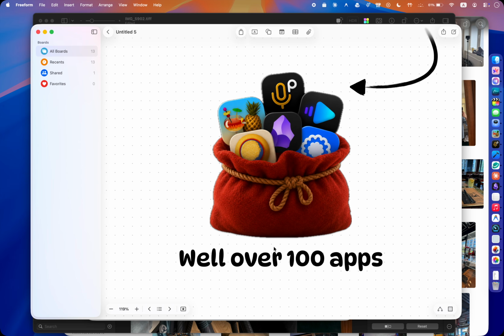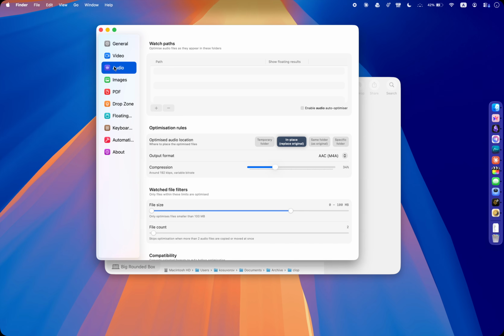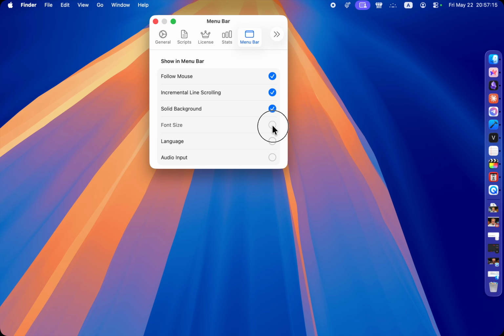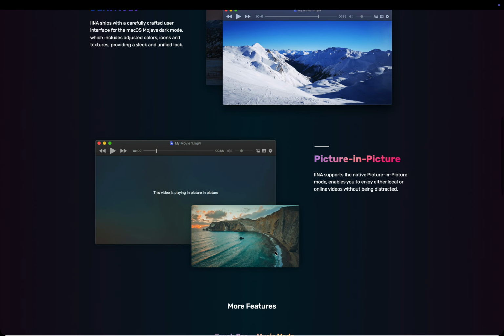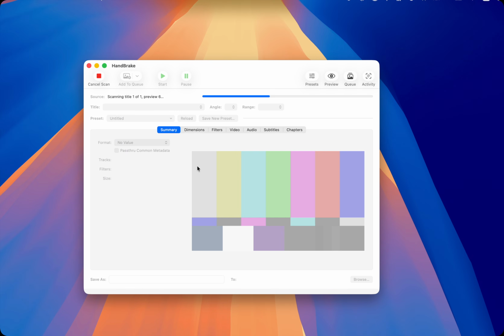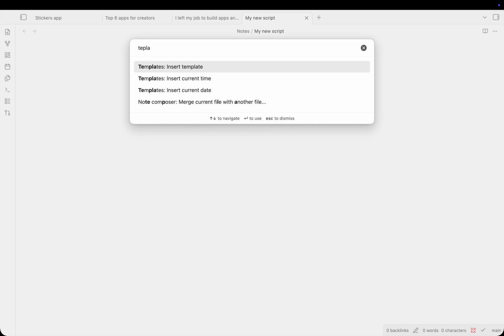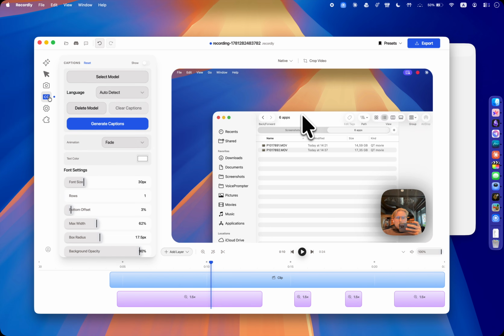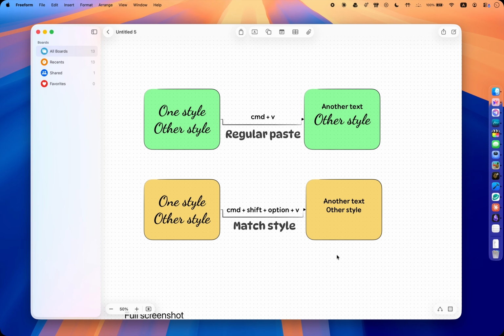The niche mac apps that save me hours every week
I tested well over 100 Mac apps, and these are the 6 I actually open almost every single day. Most of them are free, most are open source, and one of them I had to build myself. Plus two built-in macOS shortcuts I use dozens of times a day.

🔗 Apps mentioned (in order):

1. Clop - compress images, video & PDFs instantly

2. VoicePrompter - invisible teleprompter for Mac

3. IINA - the best free, open-source media player for Mac

4. Handbrake - free, open-source media converter

5. Obsidian - the best writing & notes app I've ever used

6. Recordly - open-source screen recorder with auto-zoom

⌨️ Bonus shortcuts:
- Cmd + Ctrl + Shift + 4 (or 3) - screenshot straight to your clipboard
- Cmd + Option + Shift + V - paste without formatting